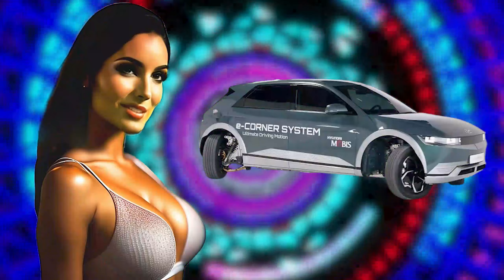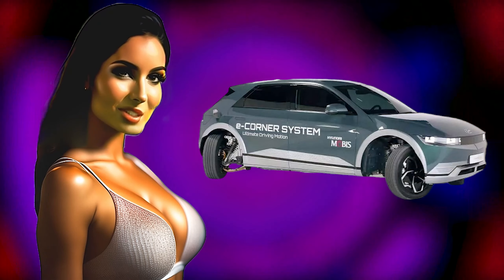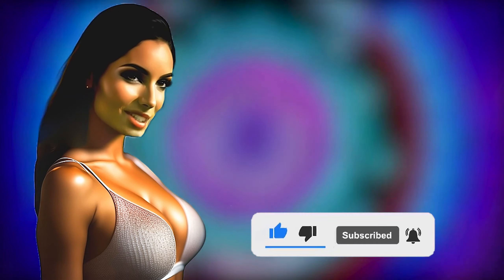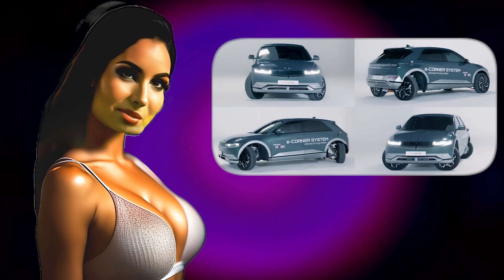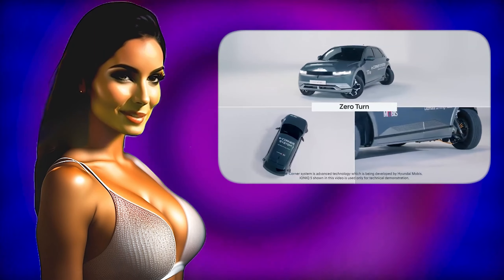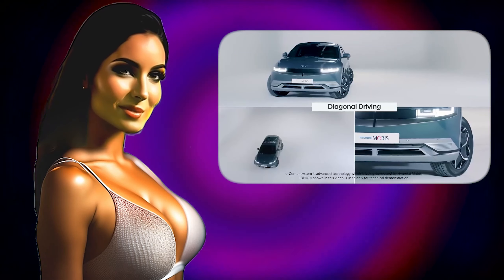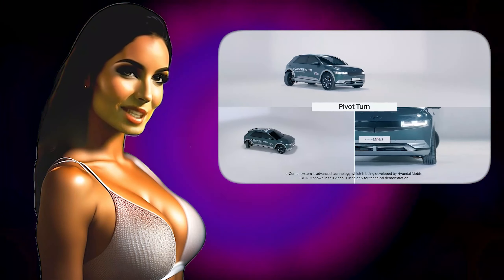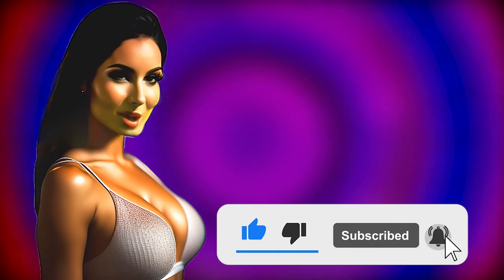🔥 HYUNDAI'S GENIUS SOLUTION: SAY GOODBYE TO PARKING TROUBLES FOREVER! 🔴 HYUNDAI 🔴 E-CORNER SYSTEM 🔥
Discover Hyundai's revolutionary e-Corner system, a game-changer in car parking. Designed to simplify parking for car enthusiasts and beginners alike, this innovative technology allows for unconventional maneuvers like the Hyundai Ioniq 5's 🦀 crab walk and 🔄 zero turn capability. With the Hyundai Ioniq 5 Mobis e-Corner system, featuring pivot turn functionality, the future of parking is here. Experience the cutting-edge concept car, the Hyundai Ioniq 5, equipped with the advanced e-Corner system from Hyundai Mobis. This electric car showcases new tech and sets the stage for future technology in the automotive industry. Join Abigail and the TechTalk & Beauty channel to stay up-to-date with the latest Hyundai innovations, including the e-Corner system and the impressive Hyundai Ioniq 5. Share your thoughts on parking challenges and witness the convenience and agility of the Hyundai Ioniq 5's crab driving capabilities. Don't miss out on this prototype car that combines Hyundai's expertise with Mobis e-Corner technology.

THIS VIDEO IS QUITE DIFFERENT FROM OTHERS! DO NOT MISS, WATCH TILL THE END!